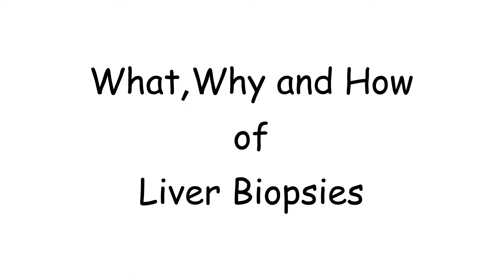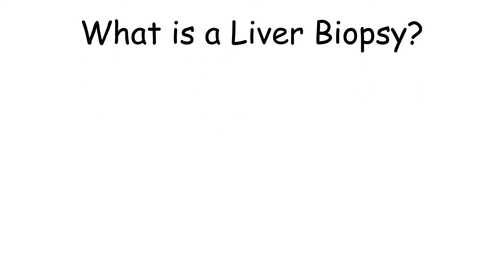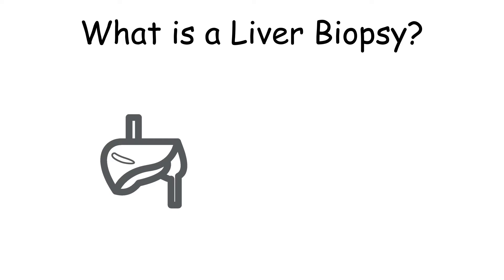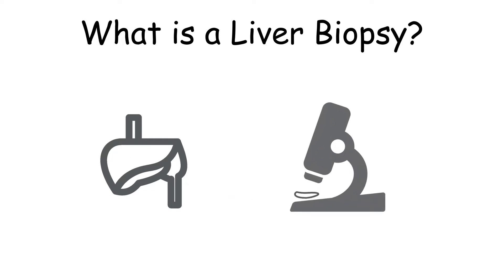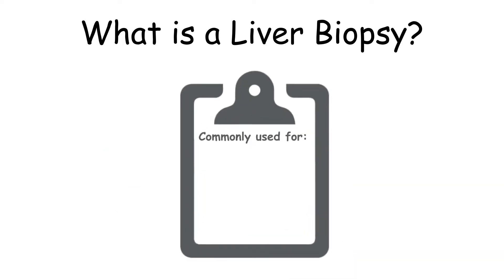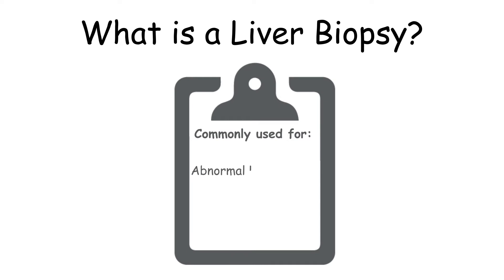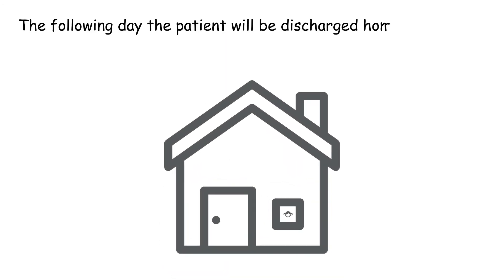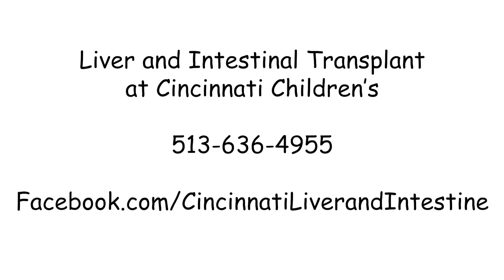What, Why and How of Liver Biopsies: Explained | Cincinnati Children's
What, Why and How of Liver Biopsies: Explained
A GlobalCastMD production

Batul Kaj-Carbaidwala, MD
Advanced Liver Fellow

Hi, my name is Batul Kaj-Carbaidwala, and I’m the advanced liver fellow here at Cincinnati Children’s. Today, I'm going to be going over the what, why and how of liver biopsies.

So, what is a liver biopsy, and why might someone need one? It’s a relatively safe and effective way to get a sample of liver tissue that we can then look at under a microscope. It’s commonly used to evaluate patients with things like abnormal liver tests, liver enlargement and jaundice, to name just a few.

The procedure is important because it can help your medical team figure out what the problem is, and how to treat it.

The biopsy can be done either by a liver doctor or an interventional radiology doctor. It’s usually decided by your team depending on your age and other medical problems.

So, let’s take a look at the process step by step. First, the patient is brought into the OR and anesthetized so they are asleep throughout the procedure. Then we clean the skin on the right side of the abdomen and drape to make sure that everything is safe and sterile. Next, we take our time to carefully determine where we will insert the needle.

If a liver doctor is performing the procedure they will use anatomical landmarks to find where to insert the needle. An interventional radiology doctor will instead use ultrasound to guide the needle insertion.

Next, the local anesthetic is injected at the injection site and then a very small cut is made in the skin using a scalpel. Finally, the biopsy needle is then inserted through the cut skin and the abdominal muscle layer into the liver and quickly and smoothly pulled back out.

This usually gives us all of the tissue we need, but sometimes a second or even third attempt is necessary.

After the procedure, the patient will need to lay flat for six hours to reduce the risk of bleeding. We like to observe the patient overnight and check their vitals including heart rate and blood pressure frequently. During this time the patient can usually eat and drink if they feel well enough.

It is normal to experience mild pain at the biopsy site for a few days after the procedure. However, if the pain is getting worse or is significant from the start we might check bloodwork and imaging to make sure that there are no signs of bleeding.

The following day the patient will usually be discharged home, unless the biopsy findings mean that the treatment needs to be started right away.